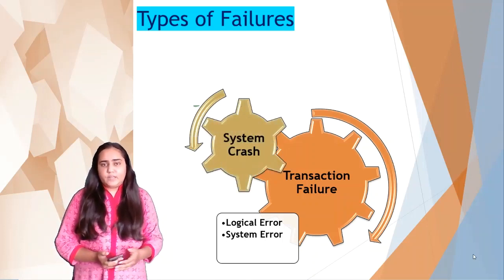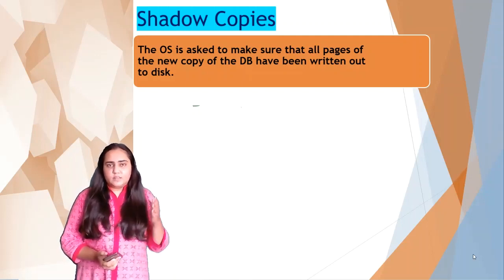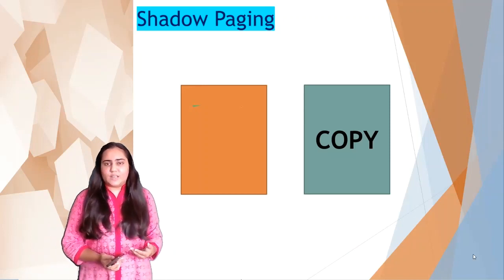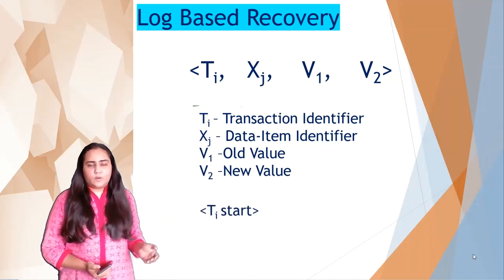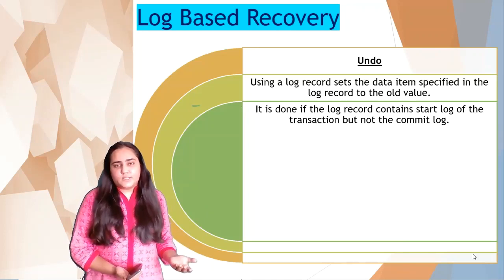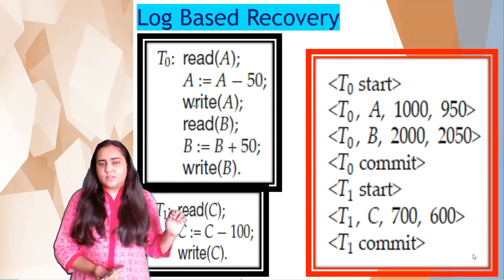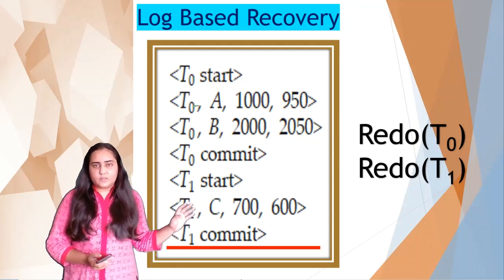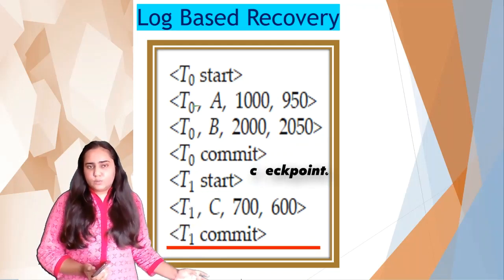Transaction Management -Database Recovery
Review Questions:
1. What are the different types of failures that can happen in a transaction?
2. What is a shadow copy?
3. How does shadow copying help in database recovery?
4. What is shadow paging?
5. What does a log contain?
6. What is the difference between deferred and immediate modification?
7. Explain undo and redo operations in log based recovery.